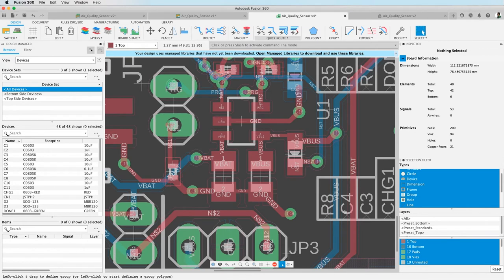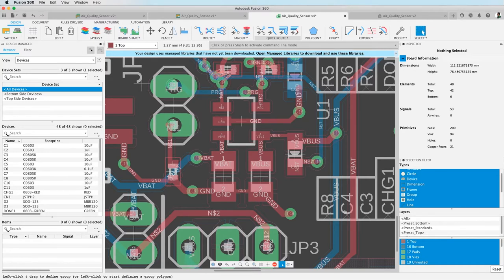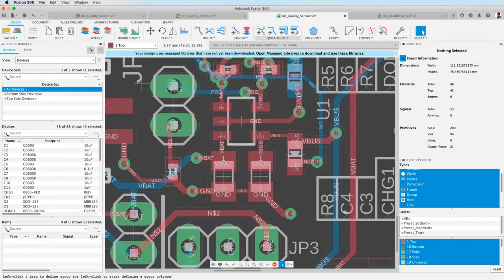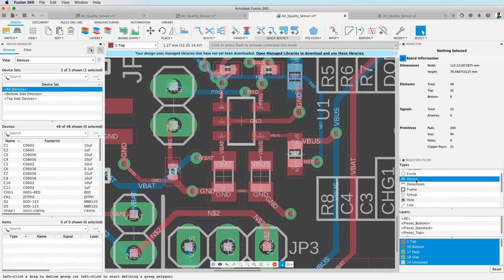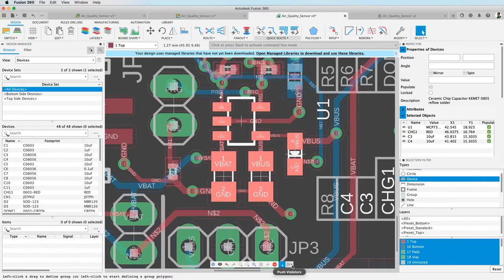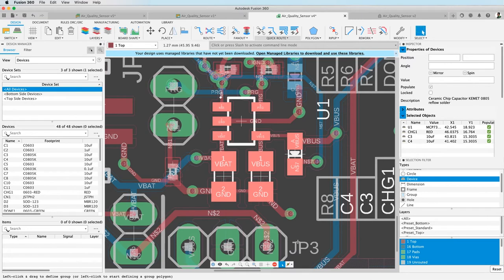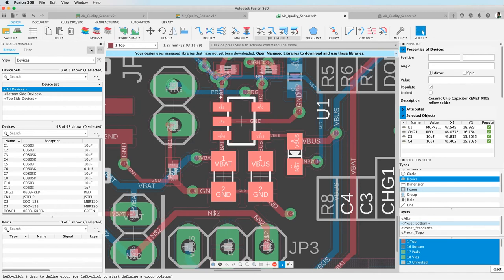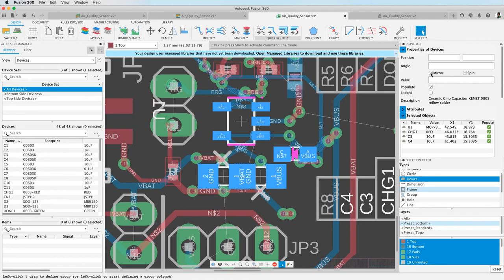How to mirror several parts in the board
Flip a bunch of components onto the bottom side of your board in one stroke.